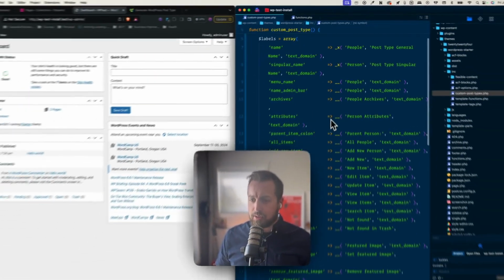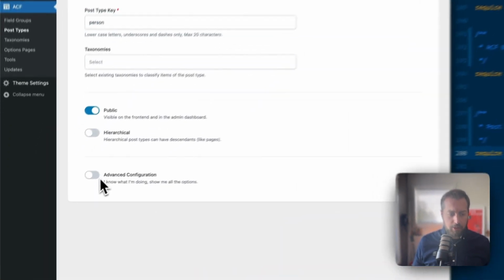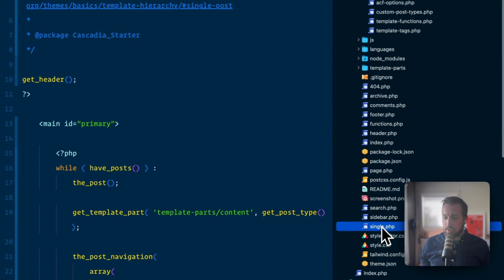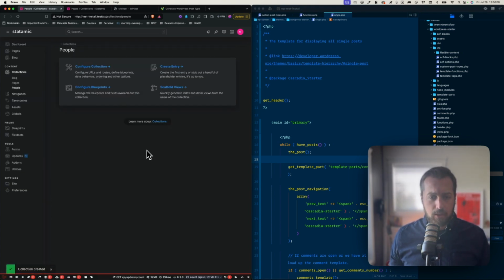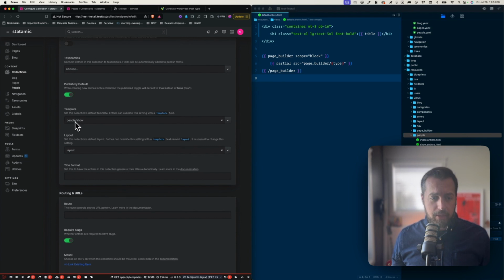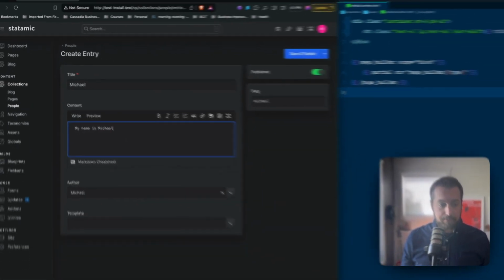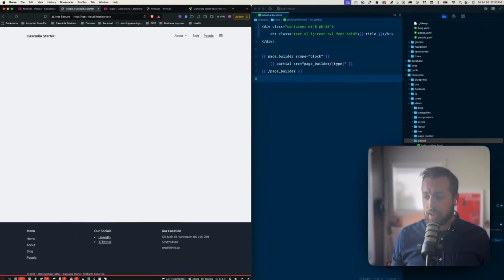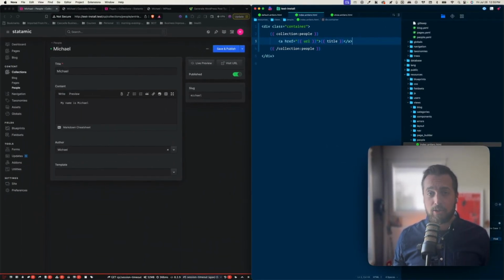Custom Content Types in WordPress vs Statamic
A short overview on how to make custom Post Types in WordPress, compared to Collections in Statamic. Tldr; this is built into Statamic, but you need extra code or a plugin to do this is WordPress!